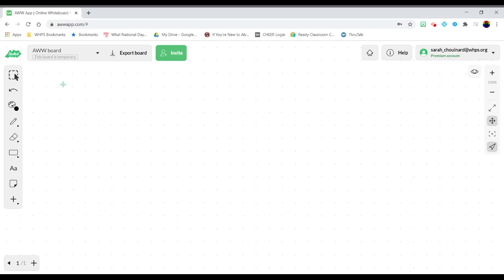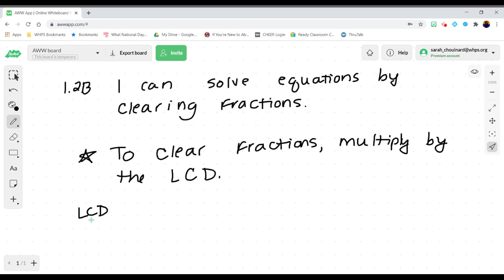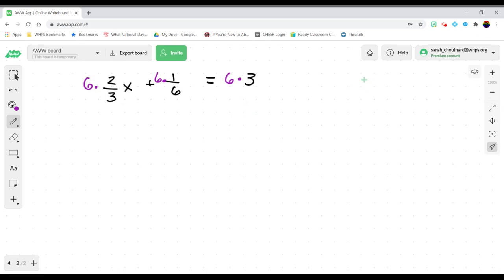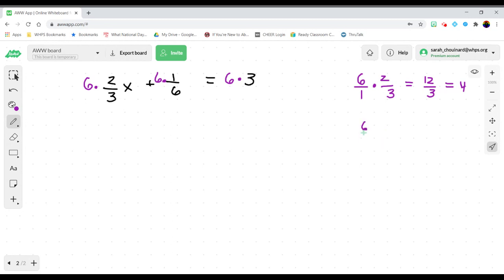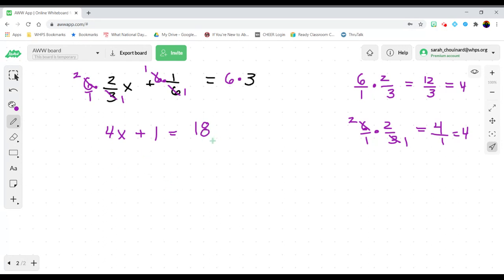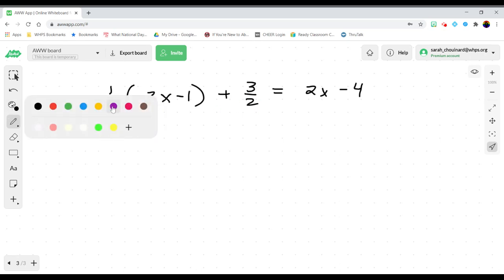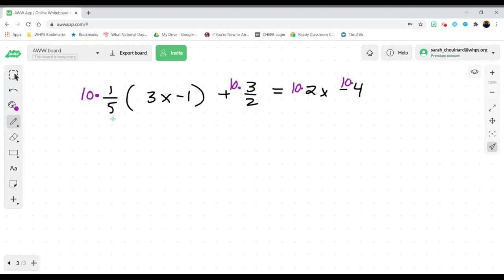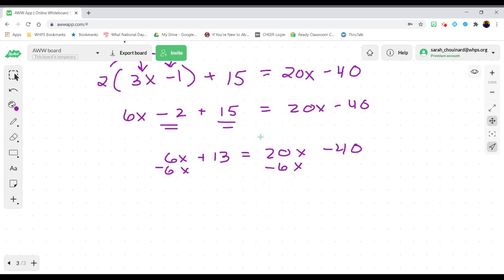1.2B Solving Equations with Fractions